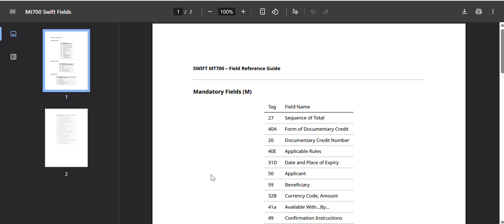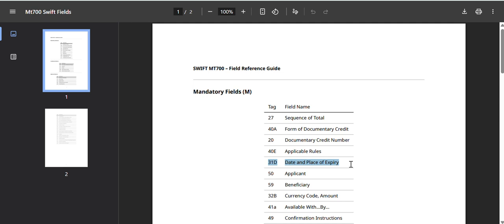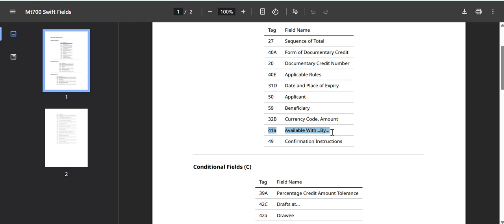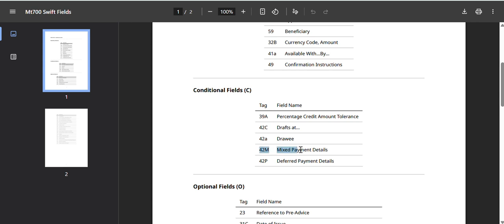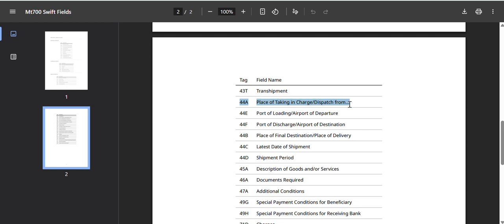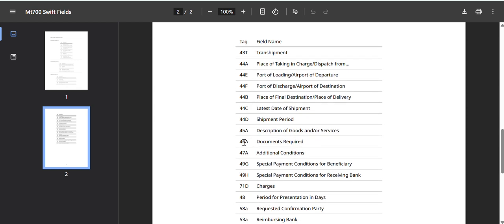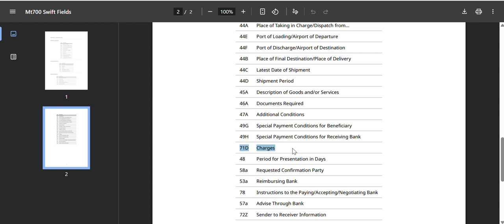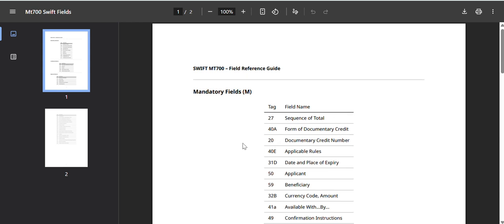Letter of credit, LC, MT700 format, Trade Finance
This video covers the swift format used in MT700 Issuance of Letter of credit, Trade Finance